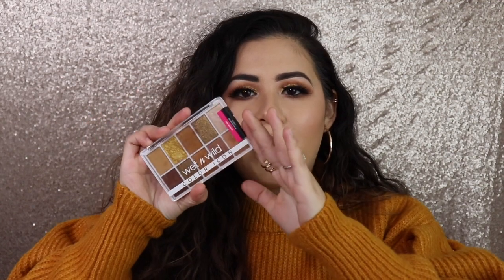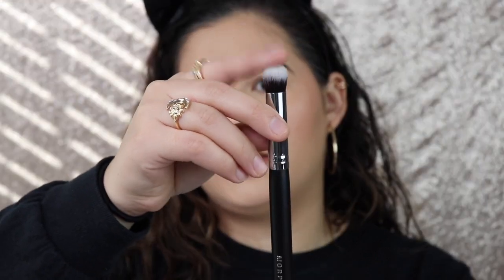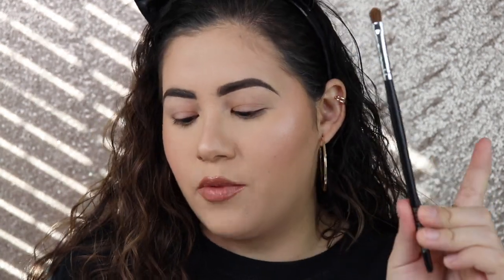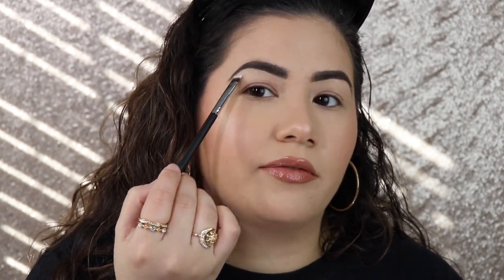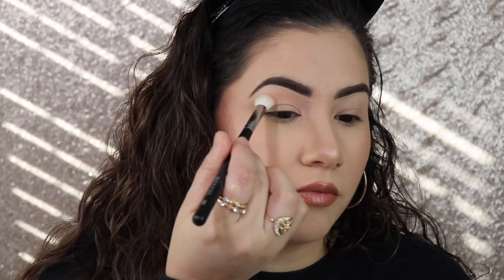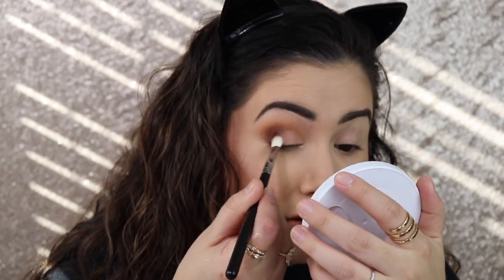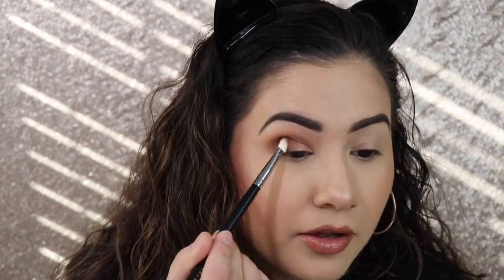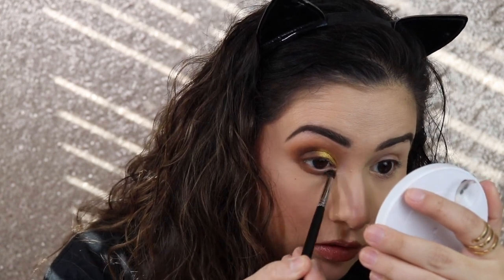NEW WET N WILD CALL ME SUNSHINE COLOR ICON PALETTE + MORPHE BRUSHES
I picked up some new brushes from Morphe & decided to try them out in today's video!
I'm also trying out another palette by Wet n Wild. These are only $6 & you get 10 different shades!

xoxo

Products Used
Wet n Wild Palette $6